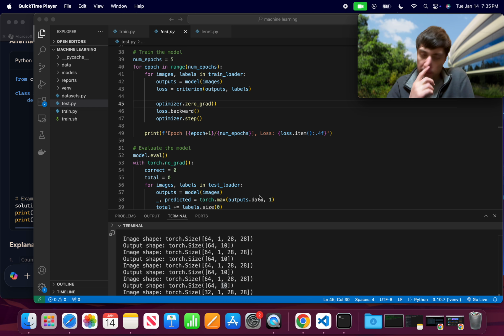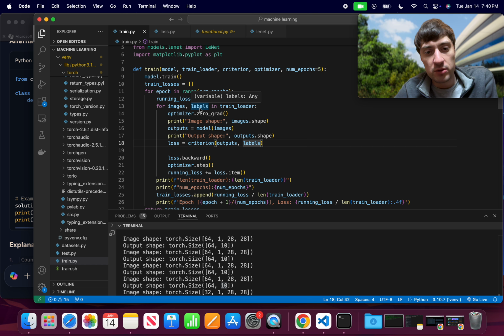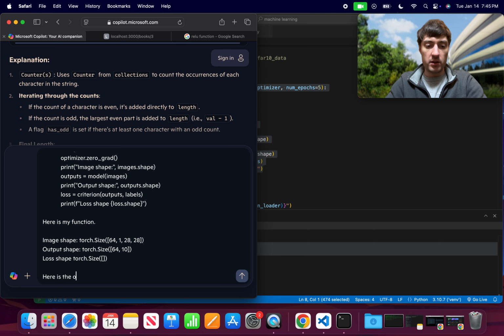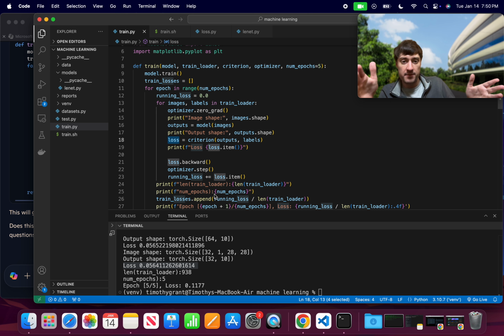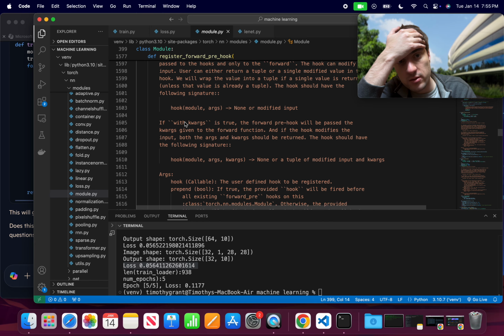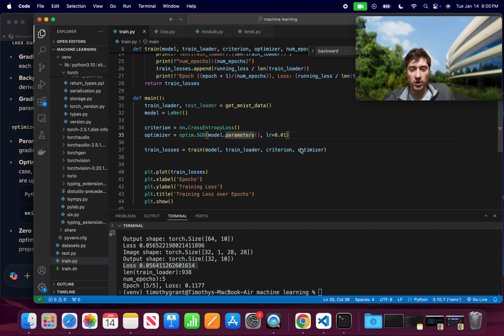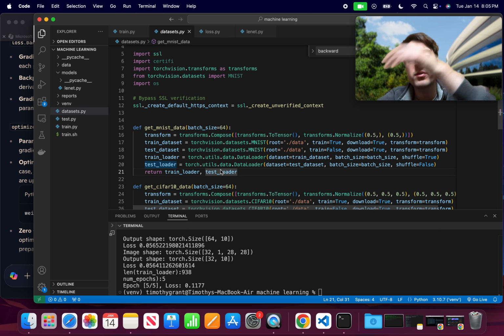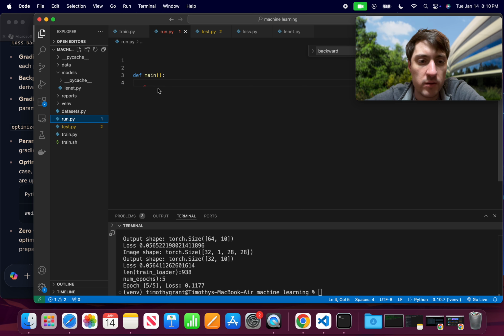Machine learning Coding Session | Part 4